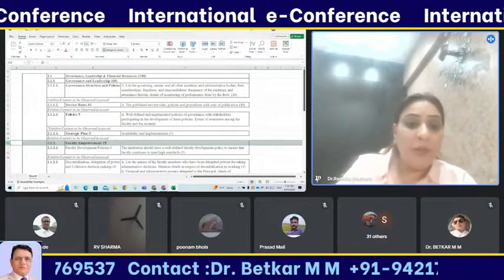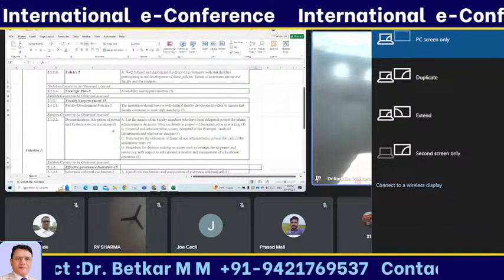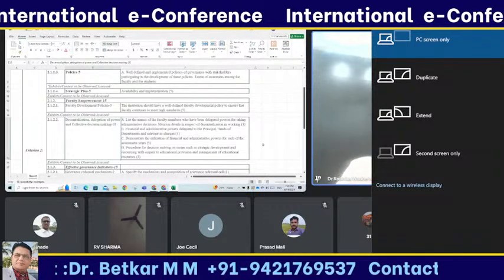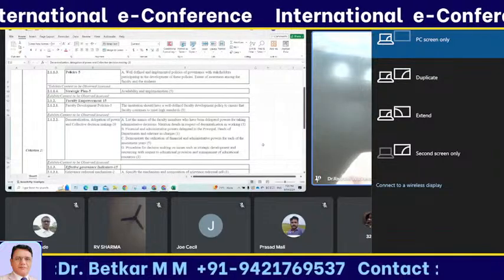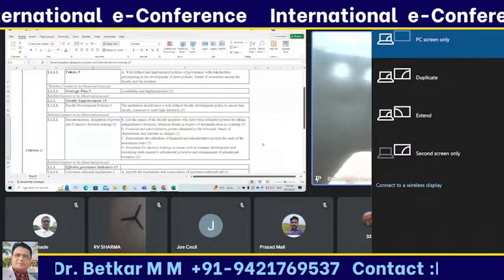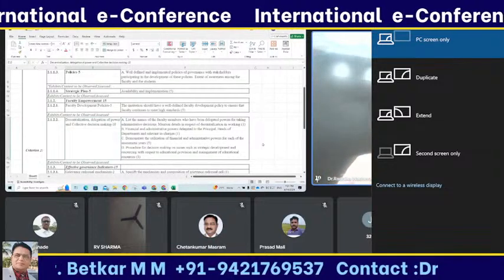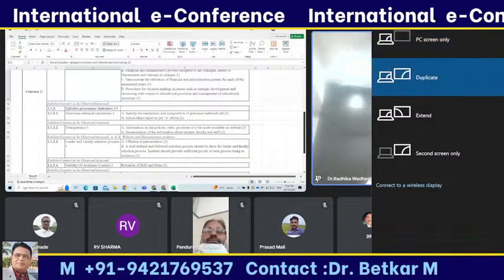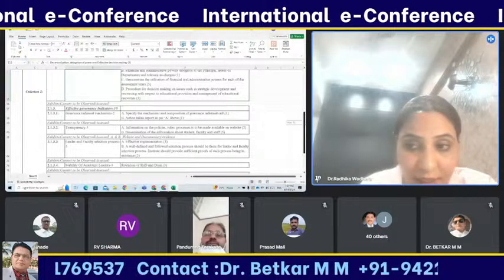Shri Kumarswami Mahavidyalaya, Ausa- One Week Series -Governance & Finance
Dr. M.M.Betkar
Principal,
 Latur

Speaker:
Dr.Radhika Wadhera,
Associate Professor,
IQAC Coordinator,
RGCMS, Navi Mumba